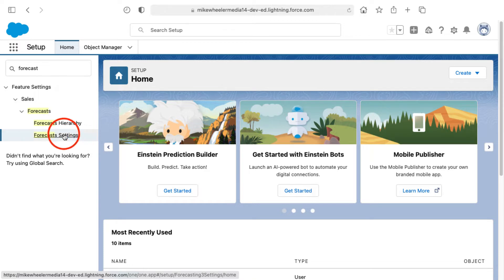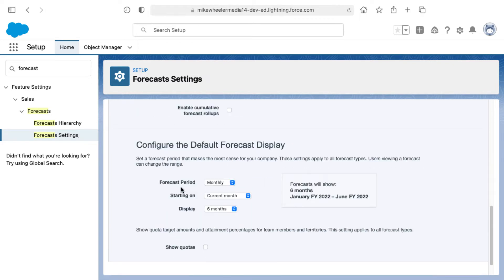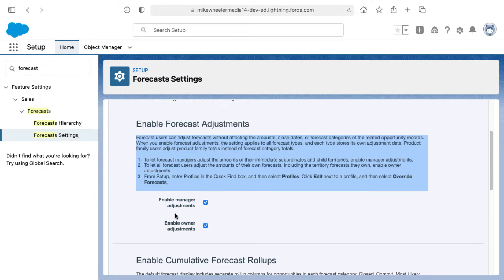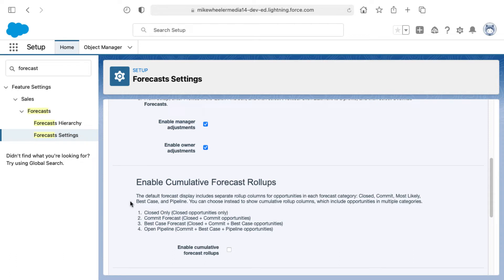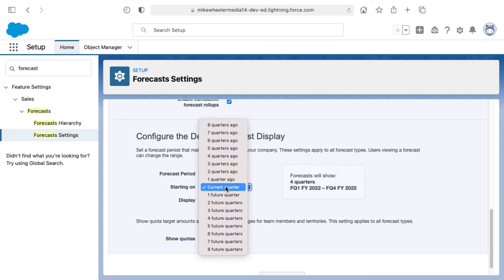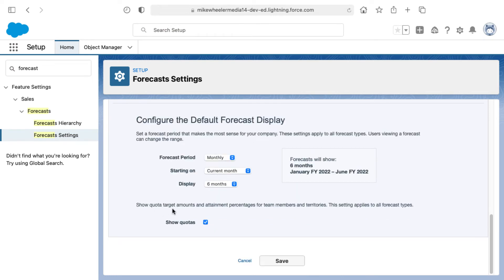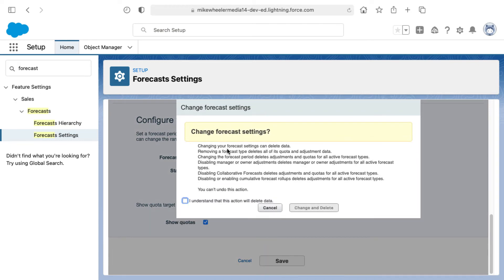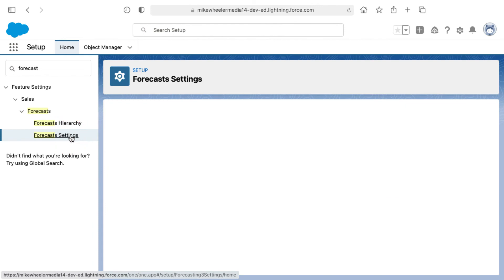Enabling Collaborative Forecasting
salesforce has recently updated the Enable Collaborative Forecasting screen and process. In this short process, I demonstrate this new functionality and experience. ** There is a platform I like as much as Salesforce. It’s KARTRA **